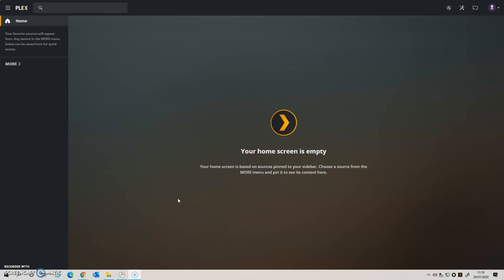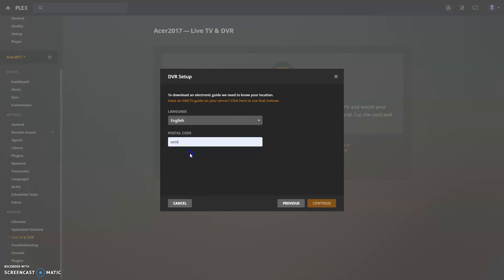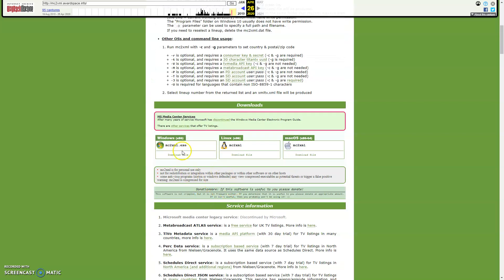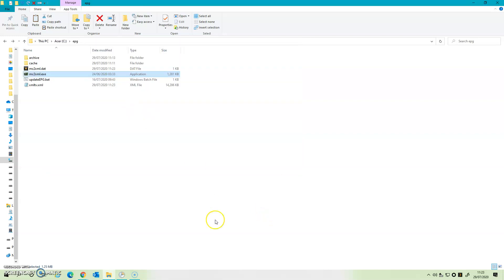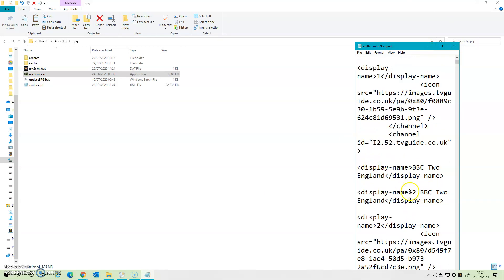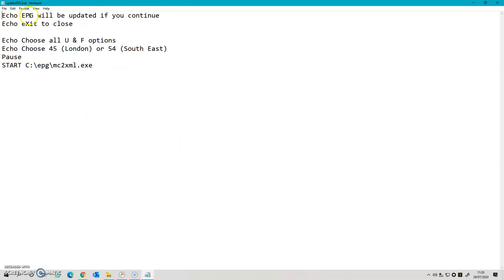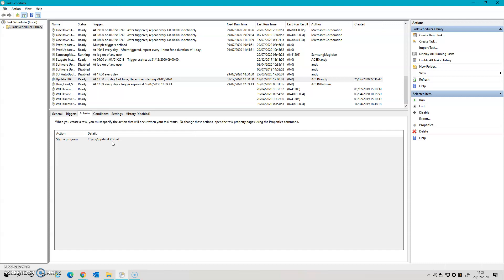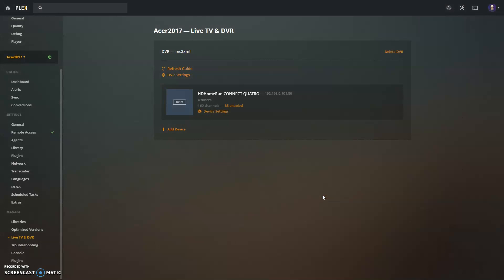Plex XMLTV [DVR Program Guide Failure] UK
Guide to setting up XMLTV with PLEX if you have afilure to access PLEX own setup in the UK.

Issue Details:
PLEX Pass user
Tuners: HDHomeruns
ISP: Three 4G